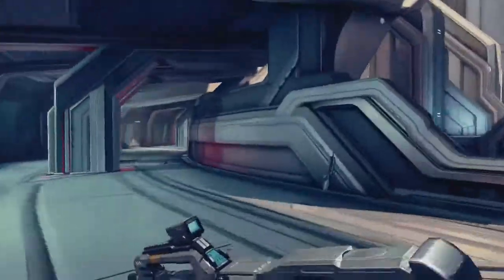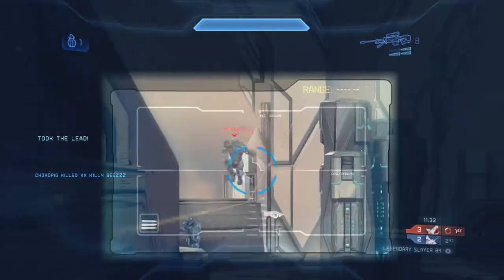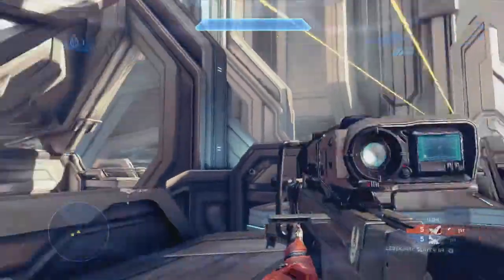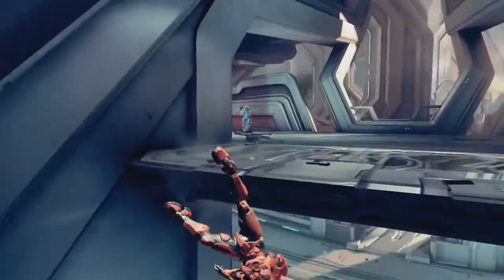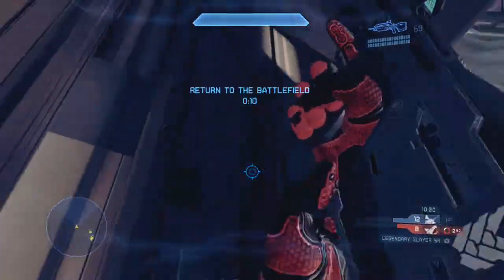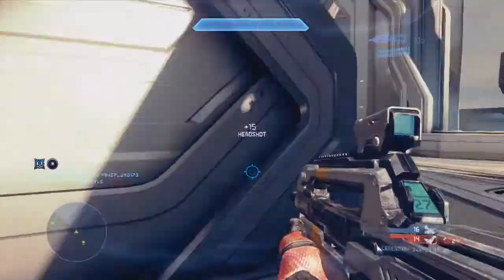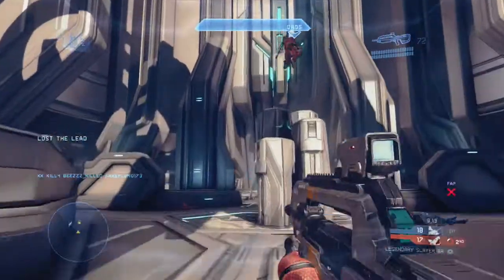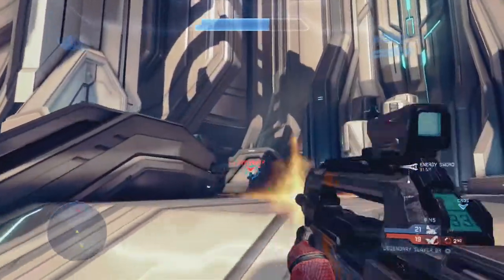CLOSEST GAME EVER - How is Halo 5 going to be successful? Episode 4 - Armour and Weapons (pt2)